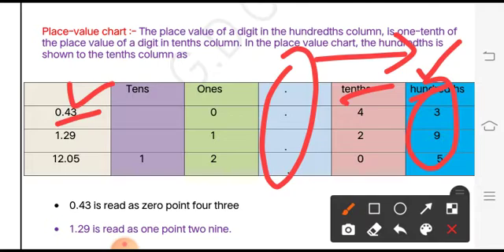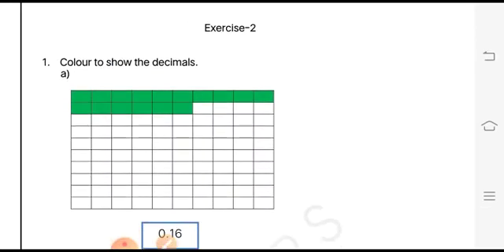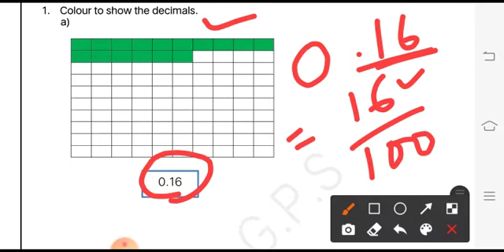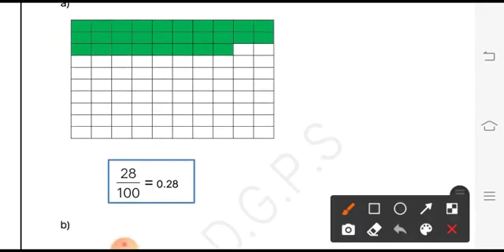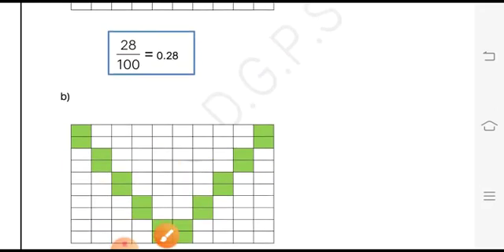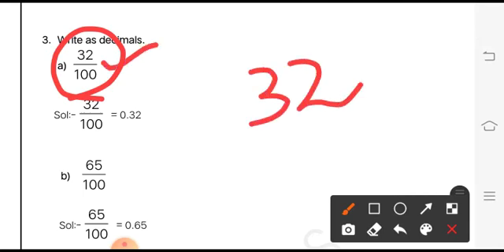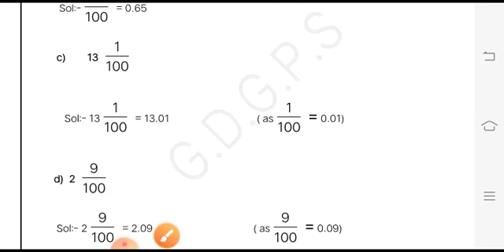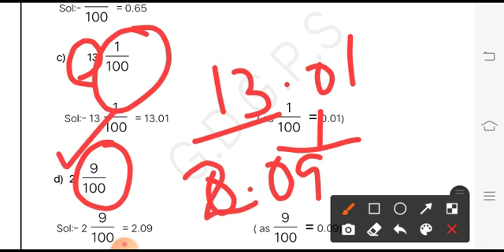Grade 4 Math 23 08 21 Monday Week 5 Decimal Numbers Place Value Chart